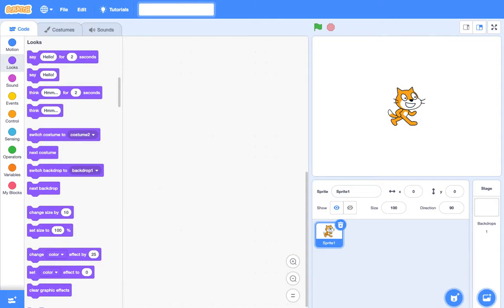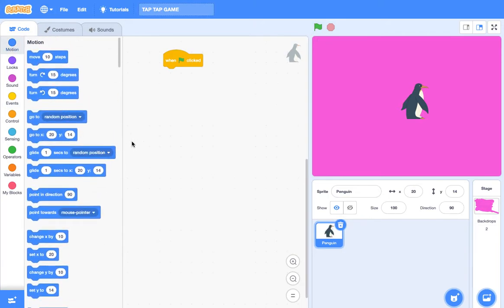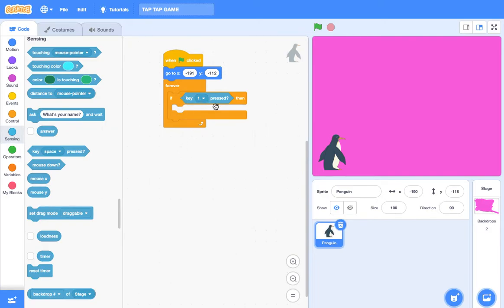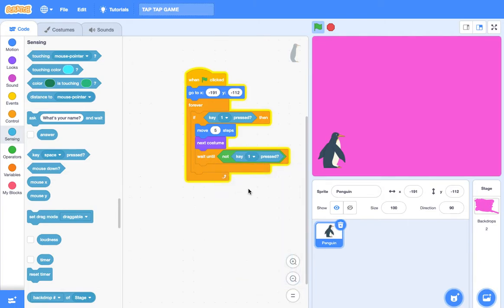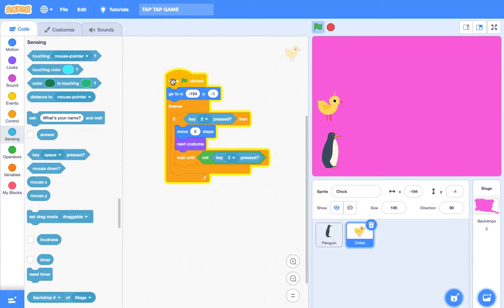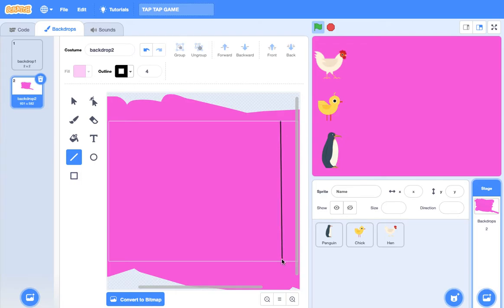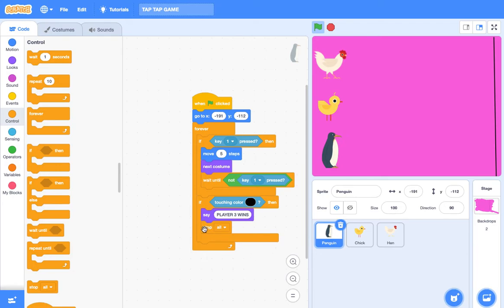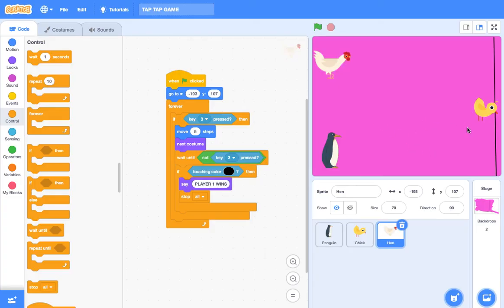TAP TAP GAME BY PARAM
hey guys,
Regards
TECH__NERDS